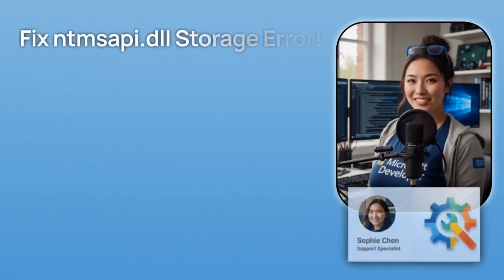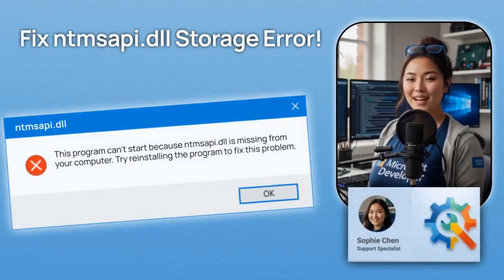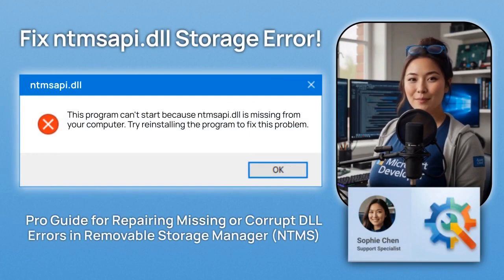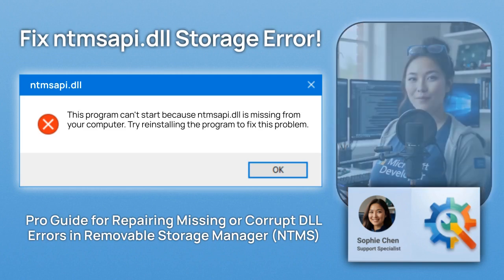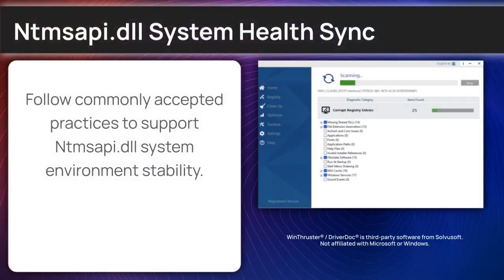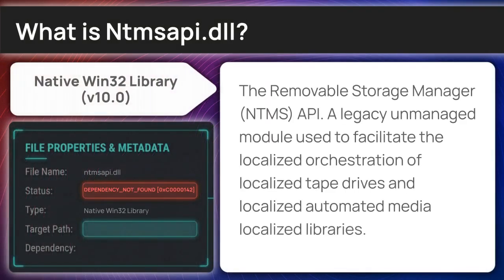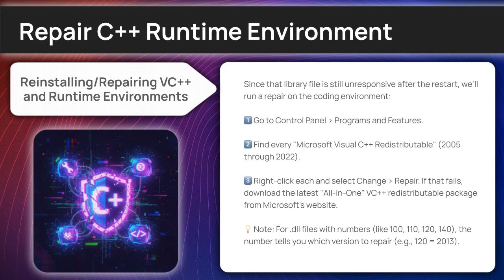Fix ntmsapi.dll Storage Error!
Ntmsapi.dll: Beginner’s Guide to Fix Common DLL Problems in Removable Storage Manager (NTMS). 🛠️⚙️ You can explore a third-party cleanup utility at the following

Are you wondering why you are getting Ntmsapi.dll errors? Essentially, Ntmsapi.dll is a Dynamic Link Library that allows Removable Storage Manager (NTMS) to perform its primary functions. When the file is missing, it’s often due to installation or configuration issues that prevented the component from being properly installed.

What is Ntmsapi.dll? The Removable Storage Manager (NTMS) API. A legacy unmanaged module used to facilitate the localized orchestration of localized tape drives and localized automated media localized libraries.

Designed as a Native Win32 Library DLL, Ntmsapi.dll makes use of the Native Win32 Library for Removable Storage Manager (NTMS). I’ve simplified the troubleshooting process into a few easy steps you can follow in this video.

▶ Main points discussed:

- Rechecking ntmsapi.dll core components
- Explore details regarding the ntmsapi.dll component

Timestamps:

00:00 - How to Fix ntmsapi.dll Missing Error (Easy Guide)
00:21 - What Does ntmsapi.dll Do in Windows System
00:40 - Restore ntmsapi.dll File to Fix Windows Errors
01:03 - Restart Your PC to Fix Remaining ntmsapi.dll Errors
01:22 - Repair C++ Runtime Environment to Fix ntmsapi.dll Error
02:08 - Avoid Corrupt or Fake ntmsapi.dll Files